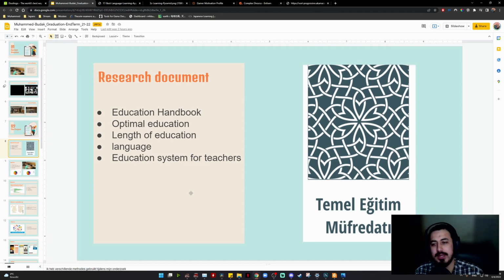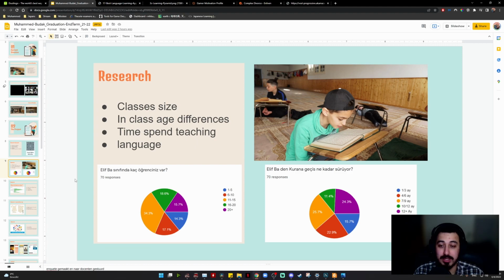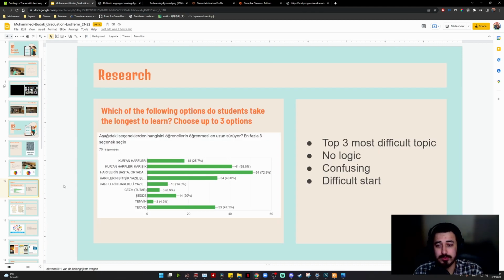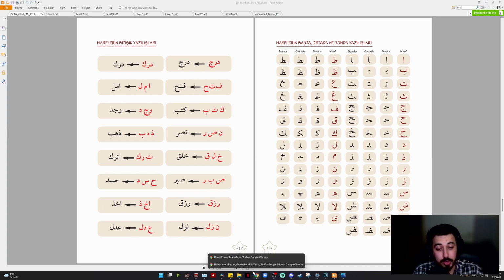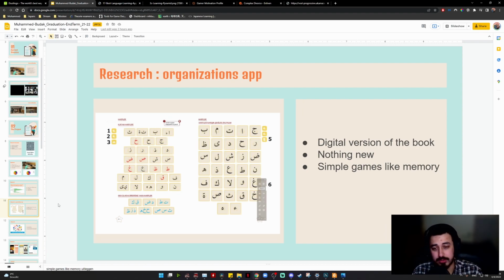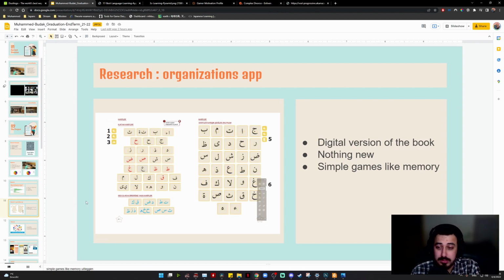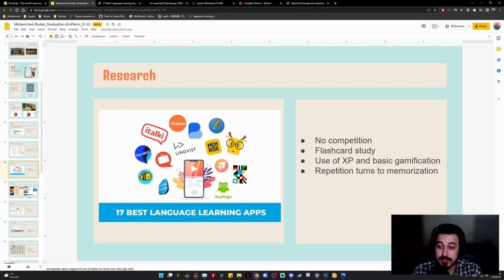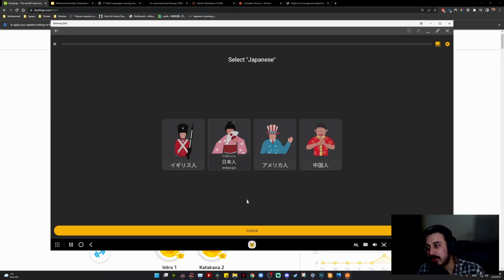Gamification & Language: Rearch